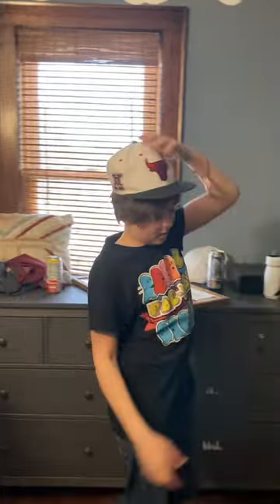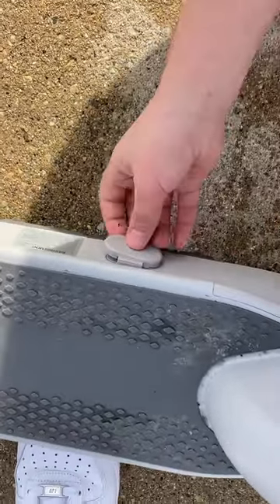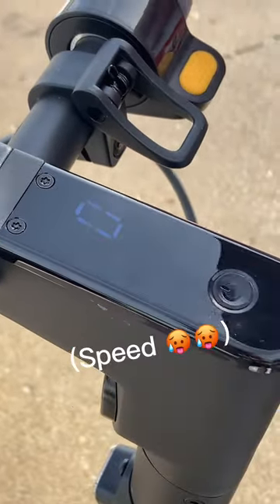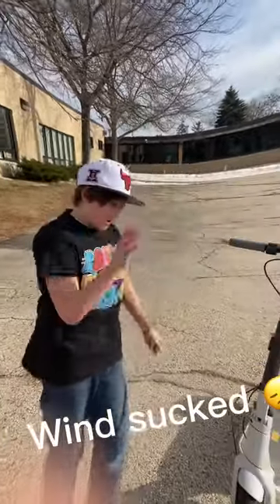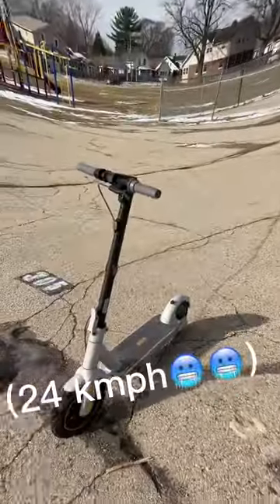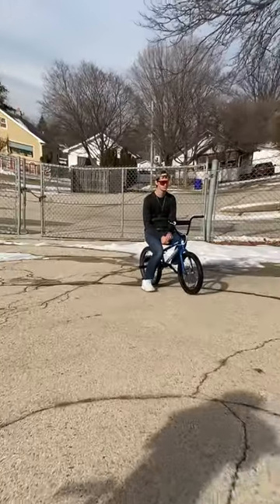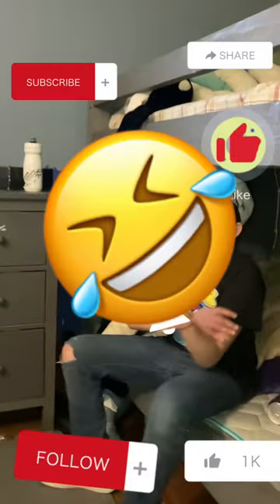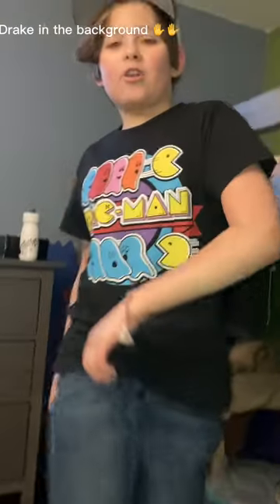VLOG #1 Scooter review w/@ryan Murray yard work an Zac flamingo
We do some scooter crap
Have a good day an a great week see
Y’all later
Thanks to Zac flamingo an @ryanmurrayyardwork